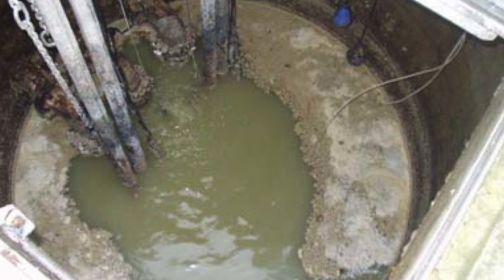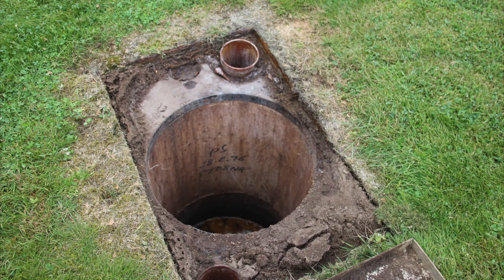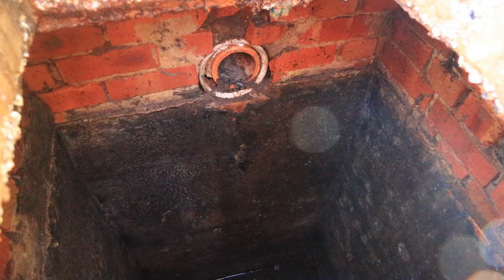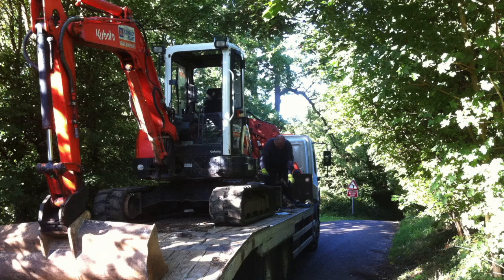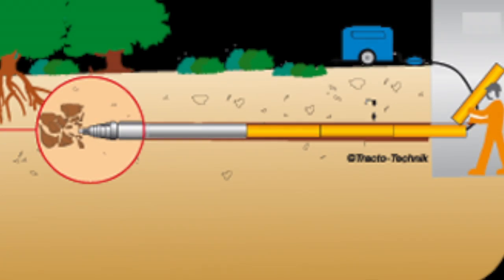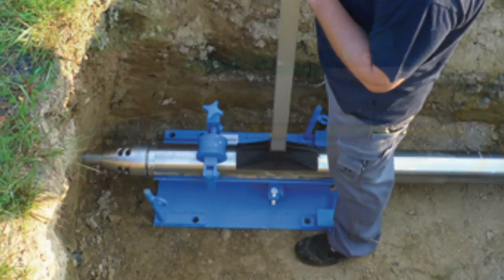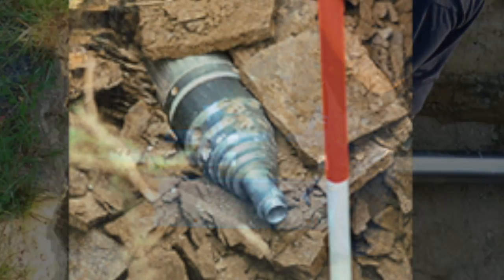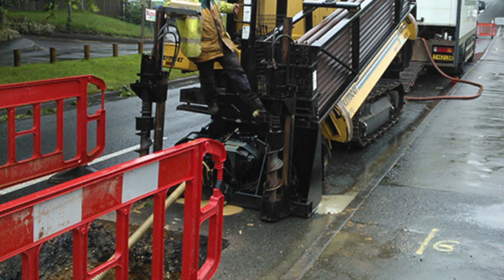Pumping station and pumping main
Gerry a senior drainage engineer, believes that informing by this video, is a way that you get to know him.
Gerry talks about the stages of connecting to the main public sewer, he explains about the first visit: customer and engineer meeting to discuss needs and concerns.
The second acquiring plans from the authorities, talks about how effective it is ASL engineered talking to the authorities engineer.
The third meeting- with the highways authority,Which is often done by phone and filling in forms.
Gerry then talks about methods and machines, and how efficient and cost-effective it can be.
He then concludes withhold trained and educated his crews are especially how qualified there are, Give you an idea of what Gerry talks about with his company is enthusiasm is catching, is persistent, has the ability to get his men laughing during the educational sessions: Our capabilities are unlimited, even if not presently realized — and those capabilities can be realized. You're not only able to solve your  own problems, accomplish your own  goals and gain lasting happiness, but also achieve new, higher states of awareness and ability. Reading books listening to CDs joining a group can help us, it is the practical nature of self-improvement . If we read books that  contains practical, workable knowledge and principles that you can use to live a better life and achieve the things that you most want. We don't sit back and let life carry us along. When you understand who and what you are and what makes others tick, you can change life and set it in a direction and control it. And help others around you. This is the fastest  way  & teaches us how to improve, especially your life and it makes you happier.